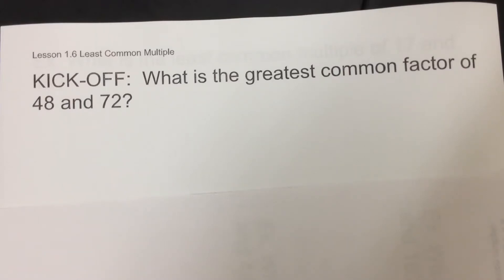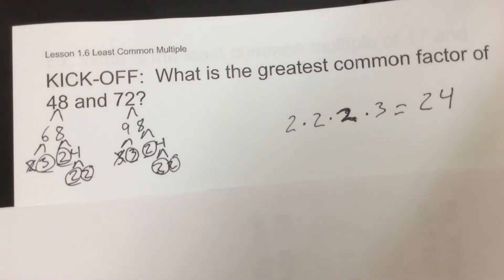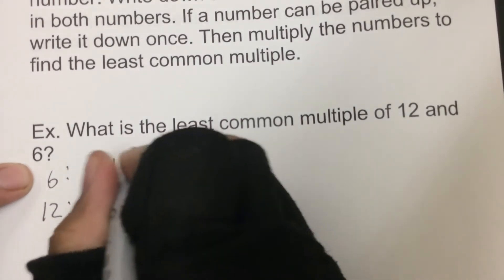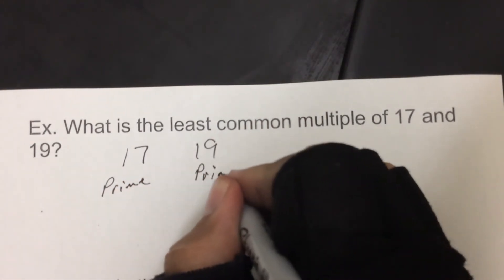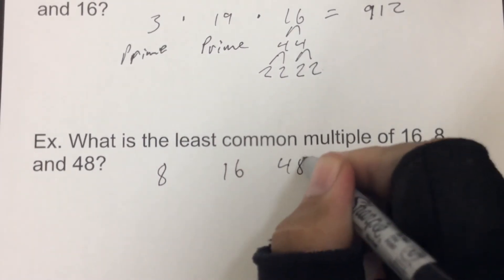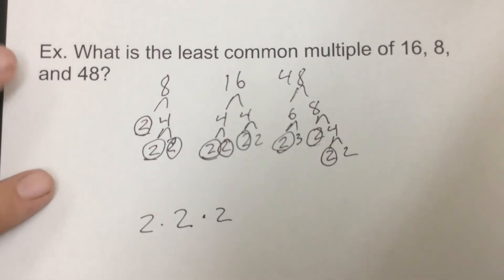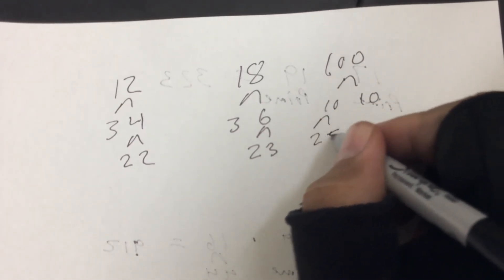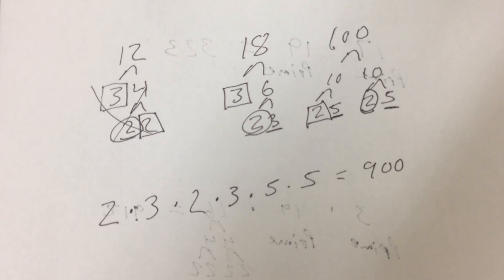7th Grade Lesson 1.6 Least Common Multiple